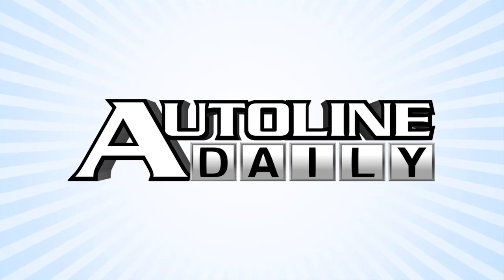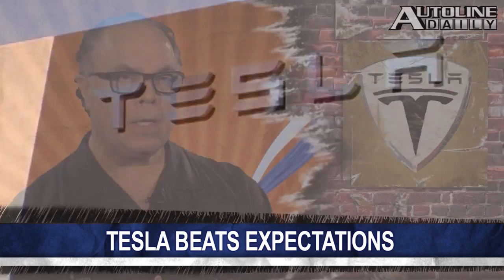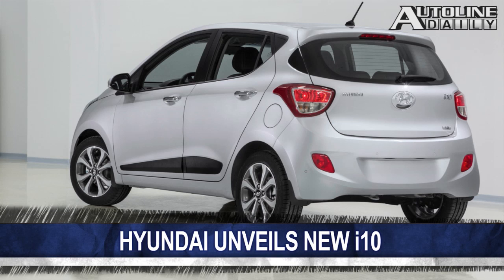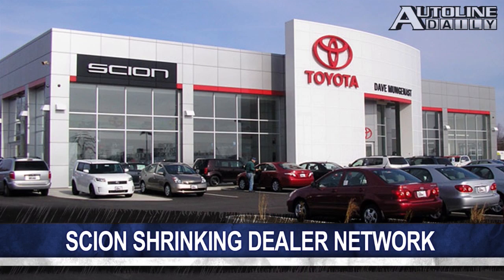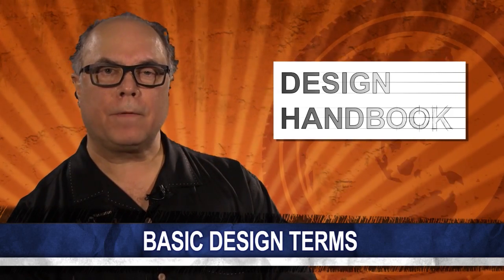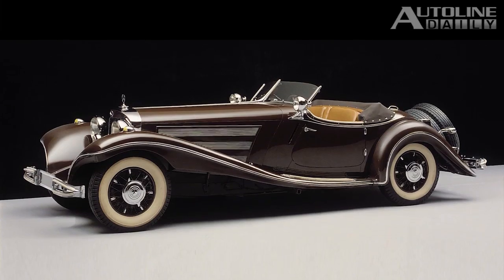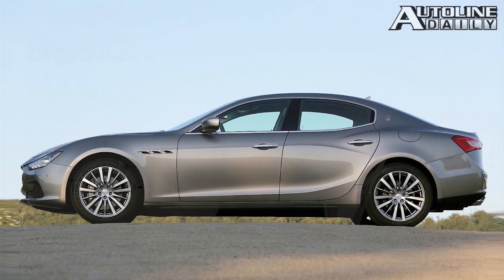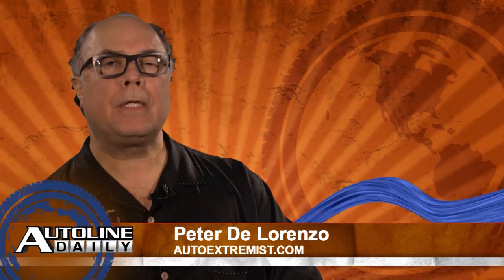Confusing Design Term Cleared Up - Autoline Daily 1189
Tesla posts its second quarter earnings which beat Wall Street expectations. More vehicles pass the new small overlap front crash test from the IIHS. Hyundai introduces its new i10 small car ahead of its official debut at the Frankfurt Motor Show next month. All that and more, plus Jim Hall clears up the confusion for one basic design term in the newest edition of Design Handbook.